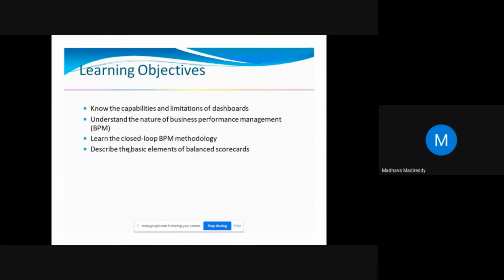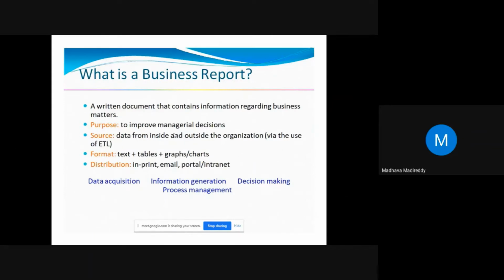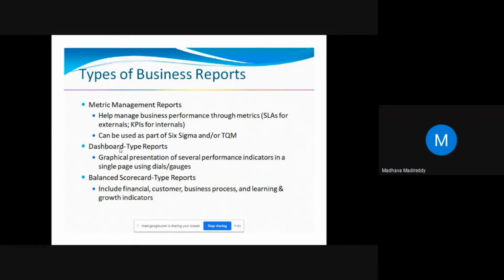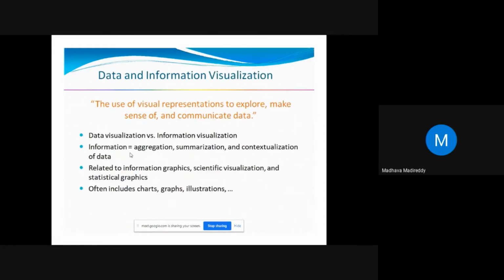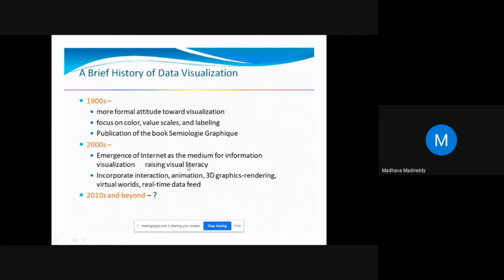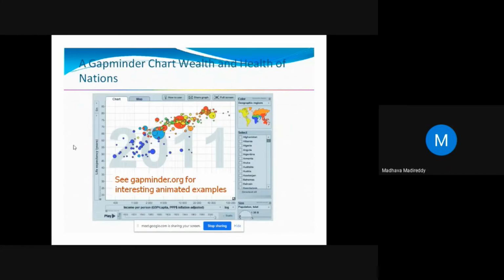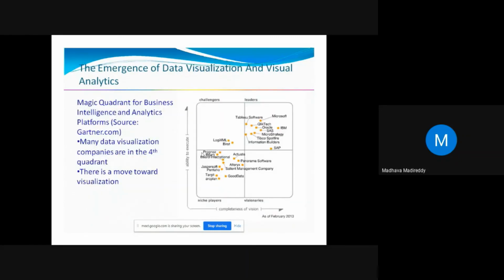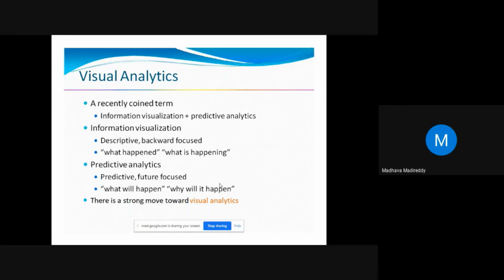Lecture4Part1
Visual Analytics-Part1